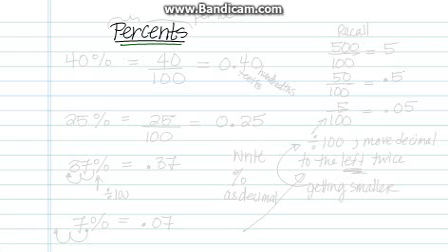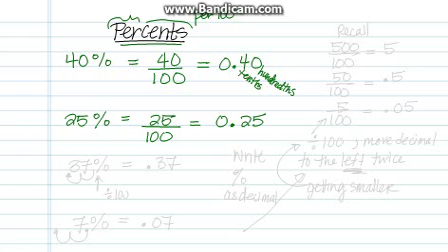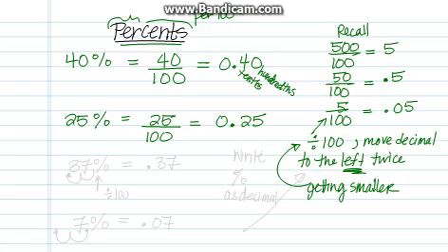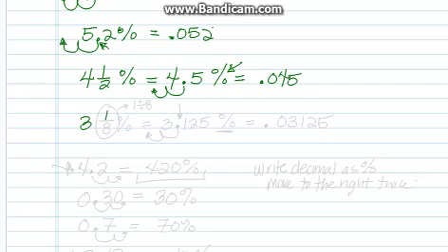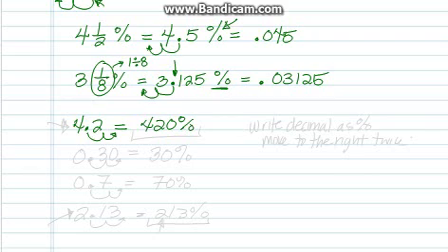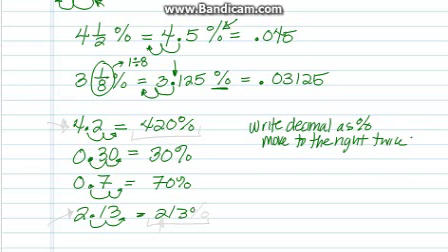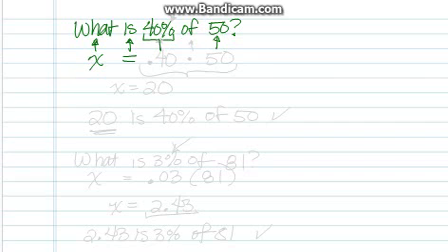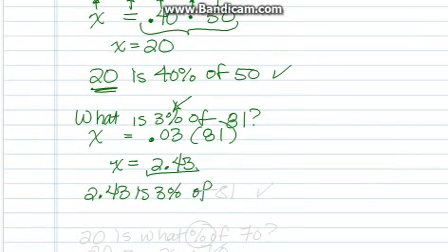Percents (part 1)